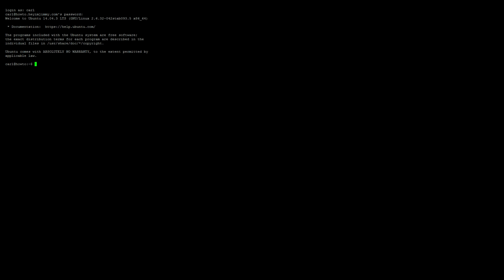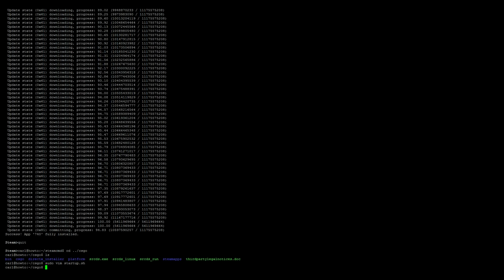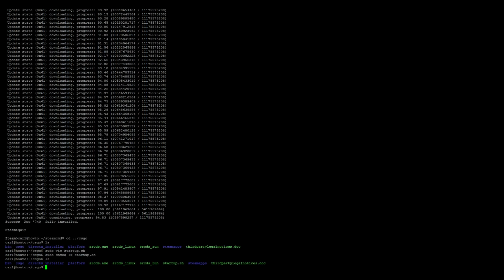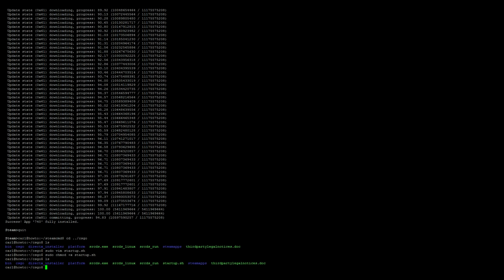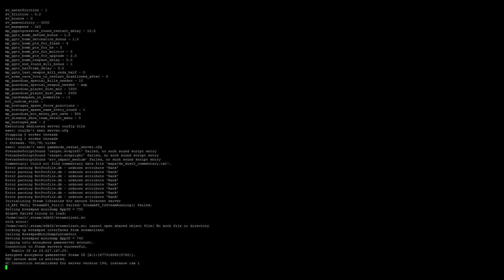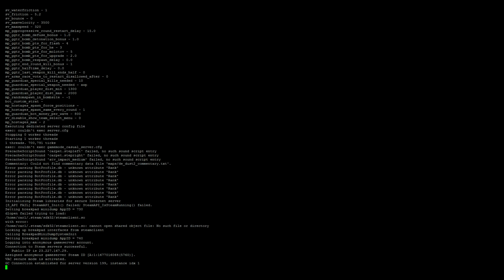How-To Setup a Counter-Strike: Global Offensive Server on Ubuntu Server 14.04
Wait... did I remember to defuse the bomb...?

▼VPS STUFF▼
I used a Hostinger VPS for the creation of this video.